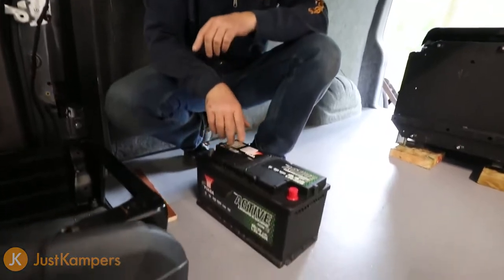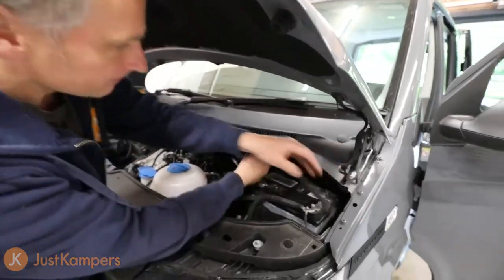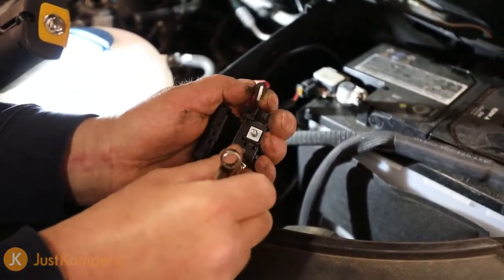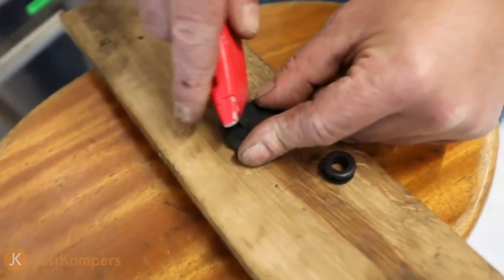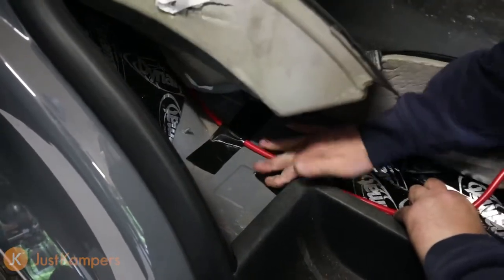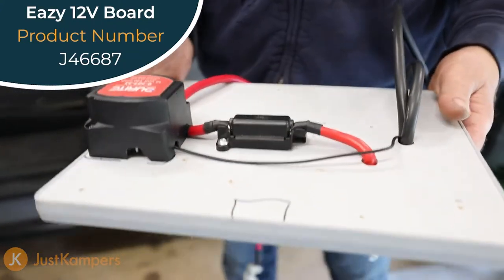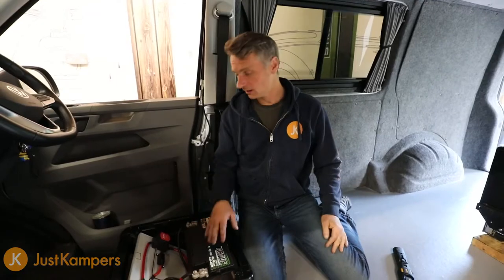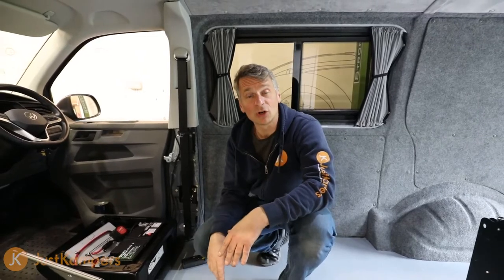JK Guide: How to fit a leisure battery to your T6 & T6.1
It's time to fit the leisure battery to our campervan project!